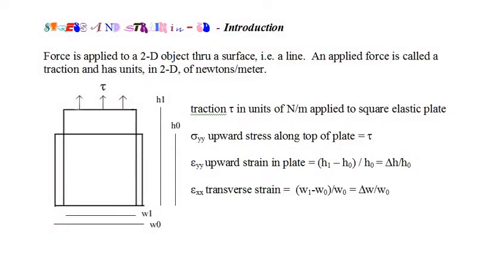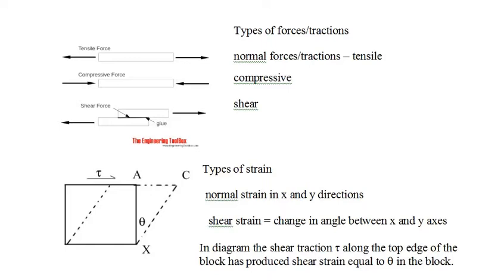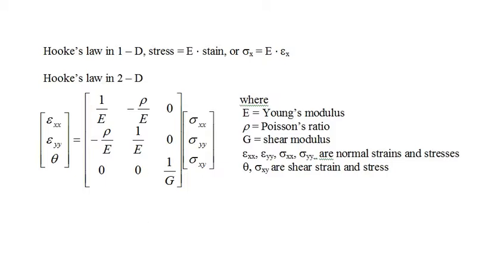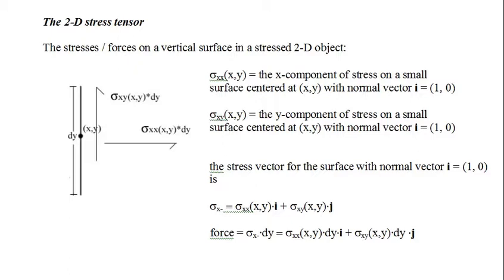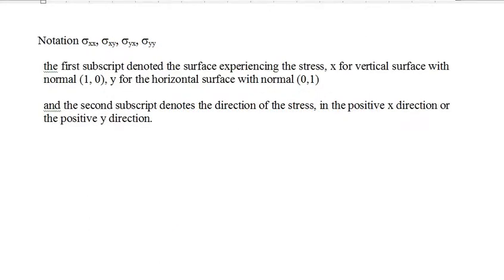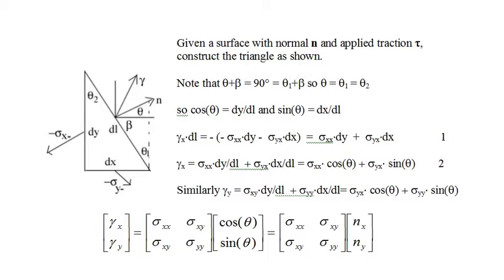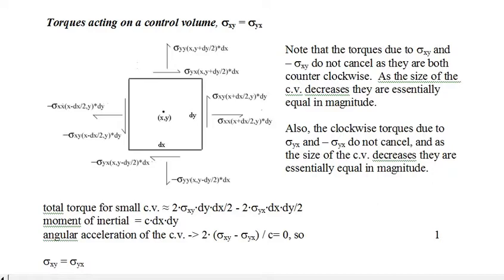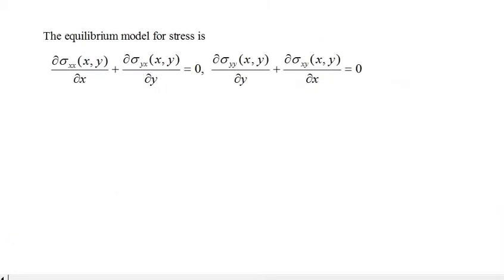MMCC II #09 - 2-D Stress and Strain - the Stress Tensor and the Stress Equlibrium Model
The stress tensor is described and the stress equilibrium model derived.